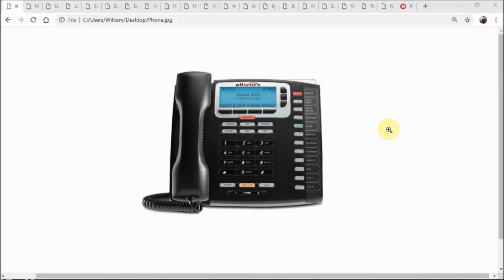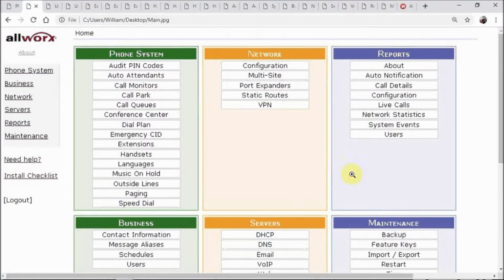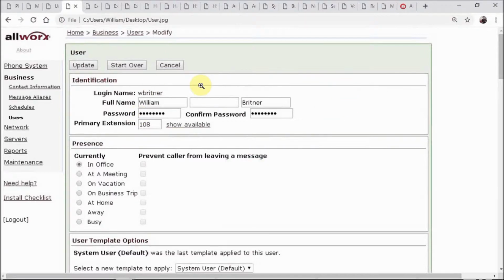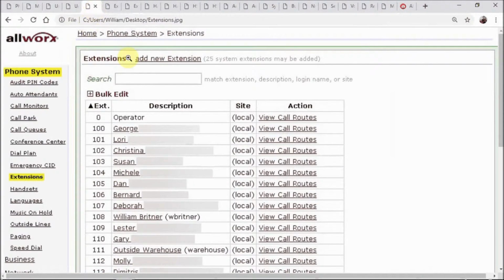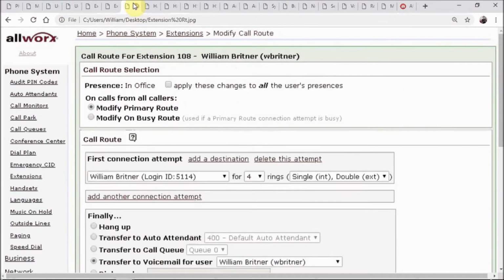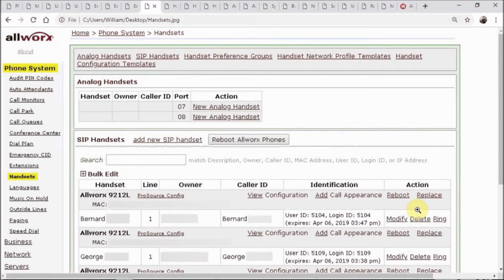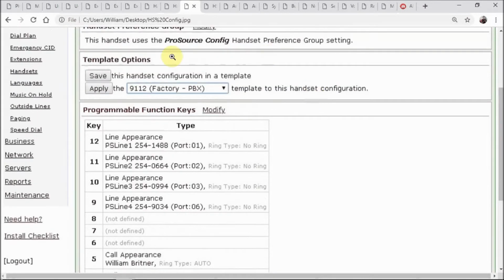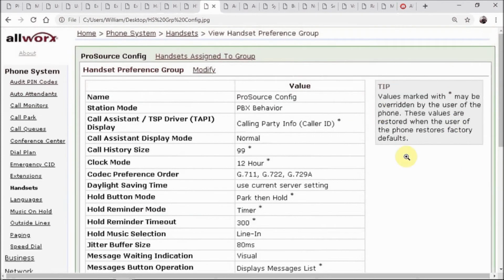Allworx Phone System - Part 1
Introduction and instructions to set up a new user in the Allworx Phone System.